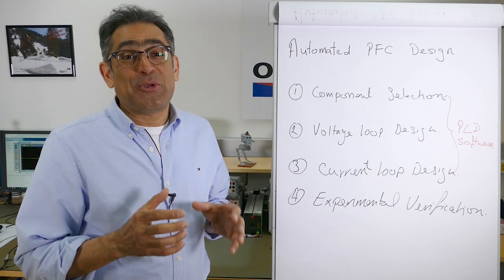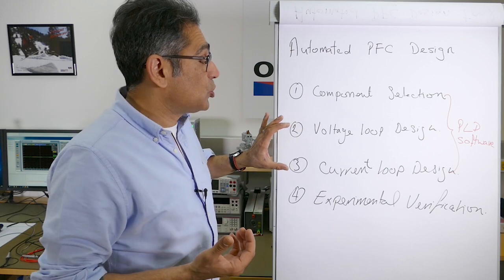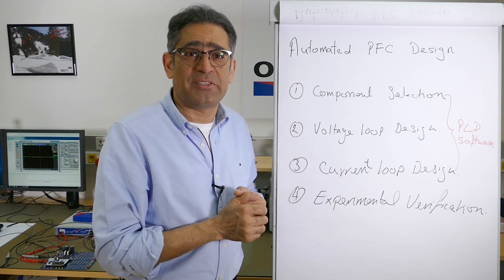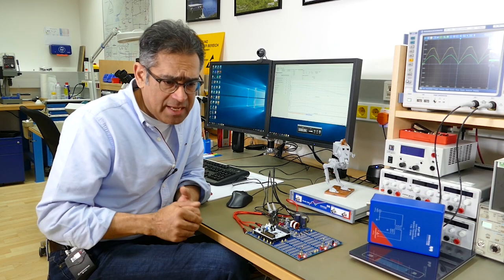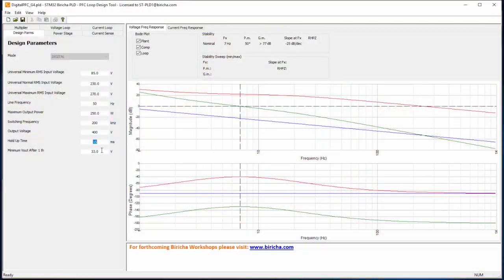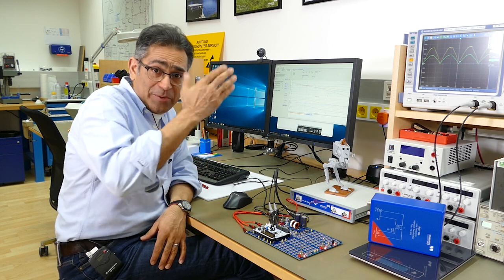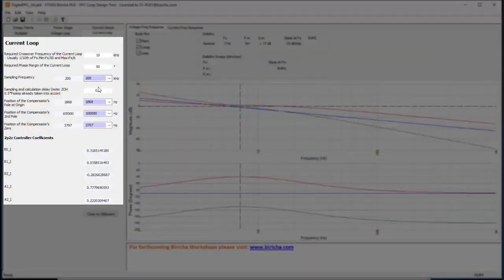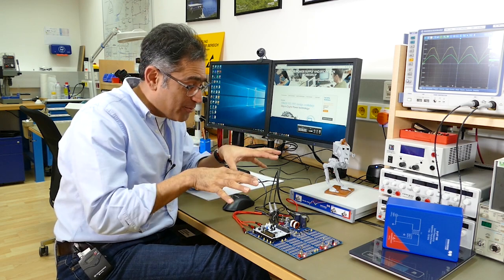Digital PFC Design with STMicro & Biricha ST-PLD Free design tool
In this video we describe how to design a stable Digital PFC control loop in a step-by-step manner using the an STM32 microcontroller and our completely free ST-PLD PFC design tools.

to get your own copy